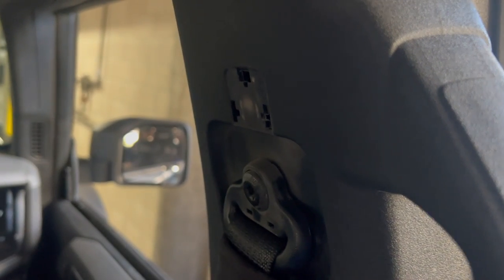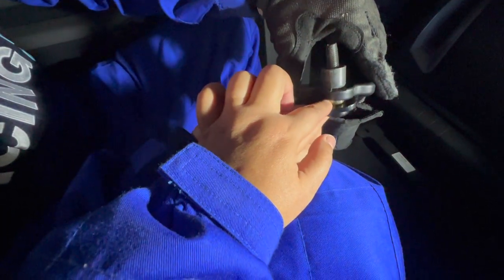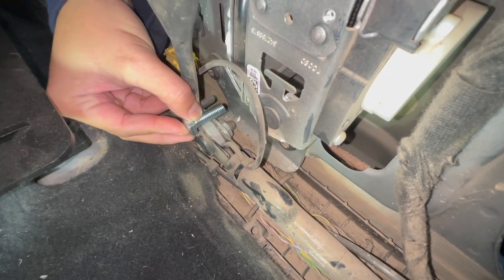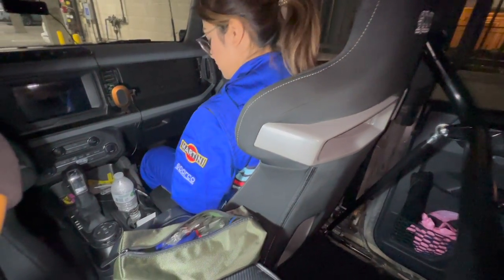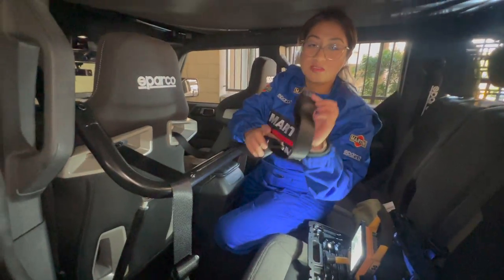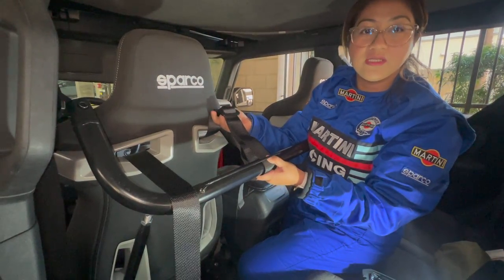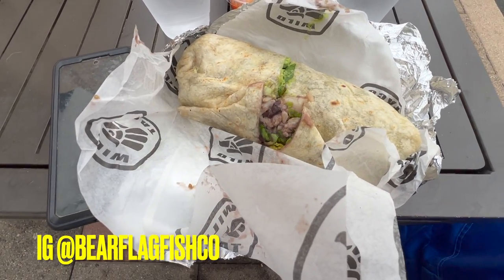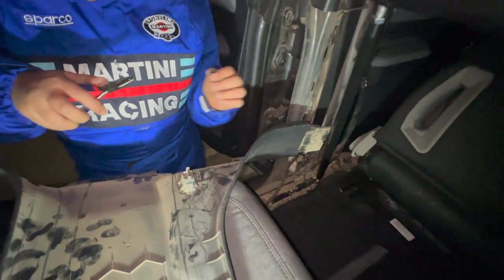SPARCO 4-POINT SEAT BEALT HARNESS AND HARNESS BAR | The Bronco Adventures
UNIVERSAL HARNESS BAR

Tools:
8-piece Flex-Head Ratcheting Combination Wrench Set
14 piece Flex-Head Ratcheting Wrench
Allen Wrench Set
Seat Spacers
Screw Driver Set

RUMBLE PAGE:
thebroncoadventures

Music from Uppbeat (free for Creators!)